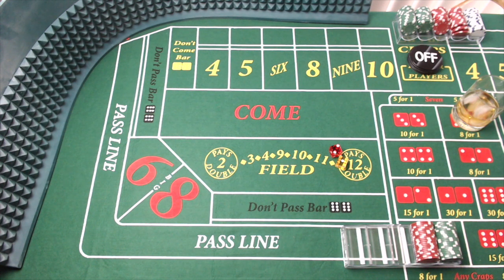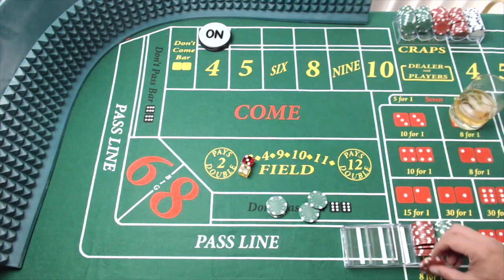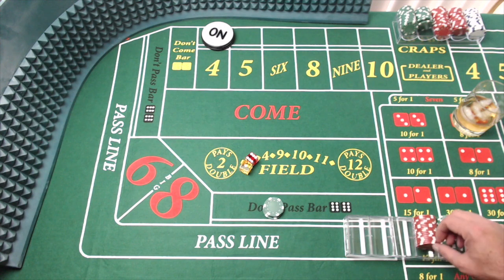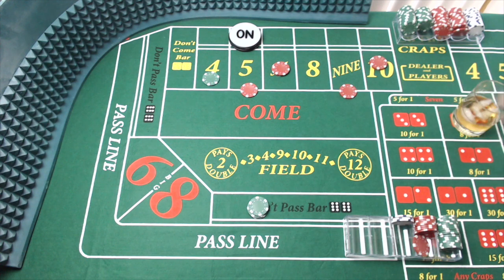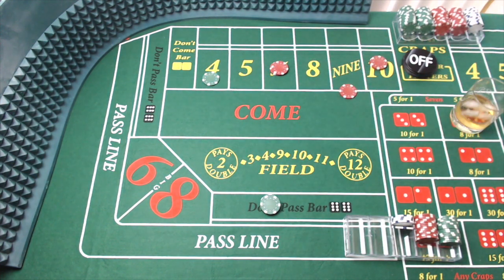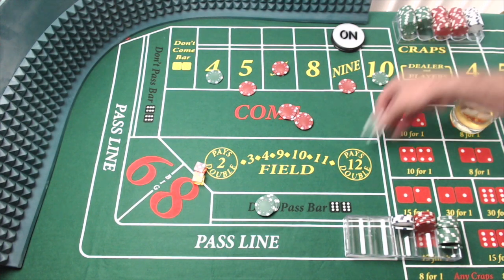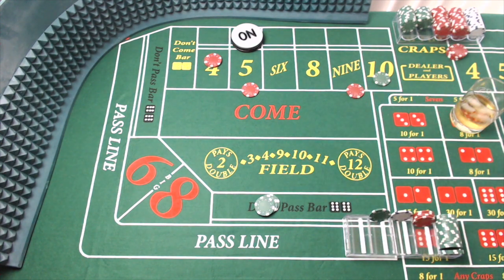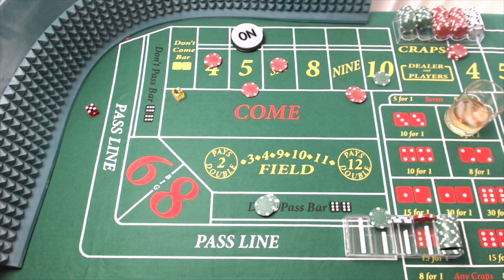Winning Craps Betting Strategy: The 75 Don't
A winning craps betting strategy and some good old craps talk. I'm back in the saddle after surgery, and rolling out a simple system that I'm calling the 75 Don't.

I hope you enjoy the content, and can't wait to read all your comments!

This video is intended for entertainment only. The strategies illustrated are not a guarantee or promise of winnings in any way. Gamble legally at your own risk.